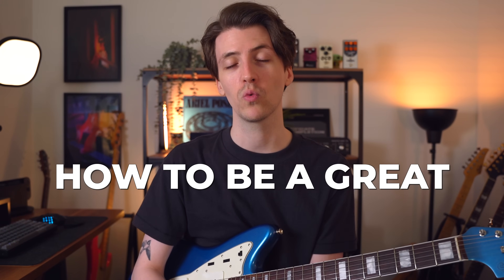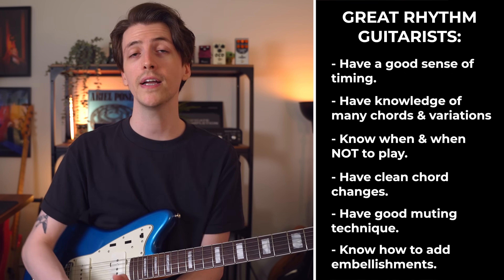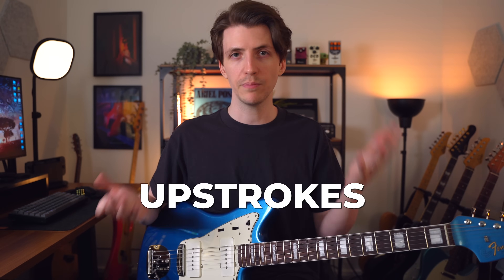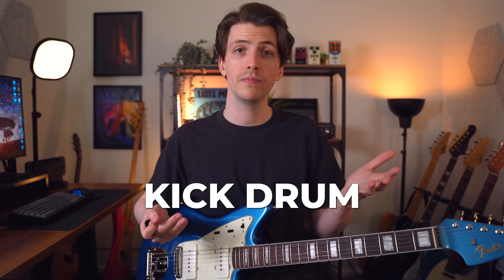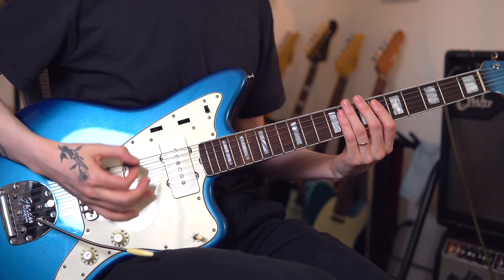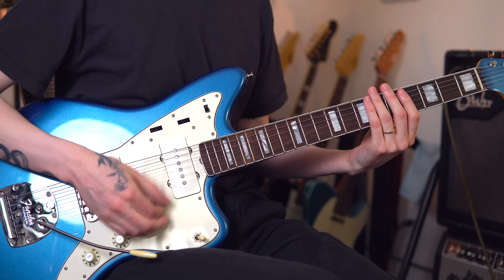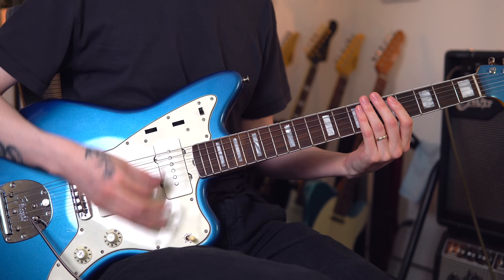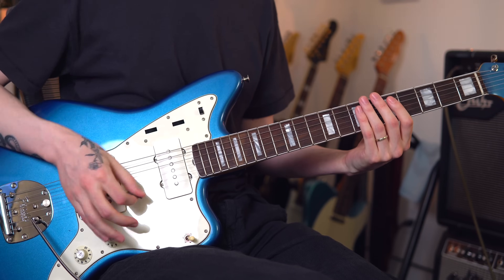How To Be A Great Rhythm Guitar Player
What separates a good rhythm guitar player from a great rhythm guitar player? There are countless things, but in this video, I'm going to focus in on the one thing that I think makes the biggest difference: dynamic strumming -- which means learning how to think more like a drummer. If you have any questions, leave them in the comments below.

📖 Video Chapters:
0:00 - Lesson introduction
0:30 - What makes a great rhythm guitarist?
1:01 - Dynamic strumming
1:59 - Think like a drummer
3:17 - Live example 1
5:00 - Live example 2
6:09 - Your assignment
6:35 - What's next?